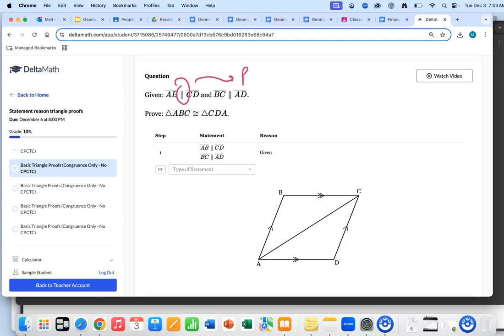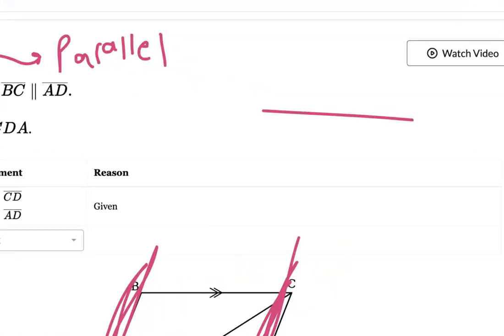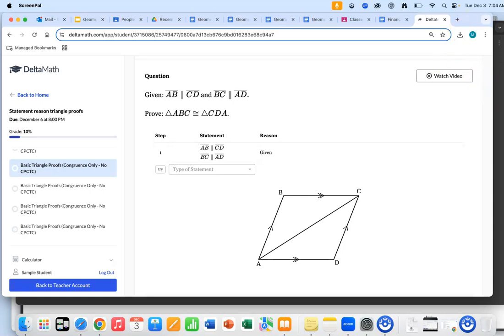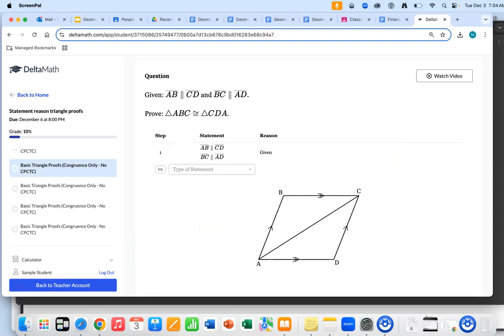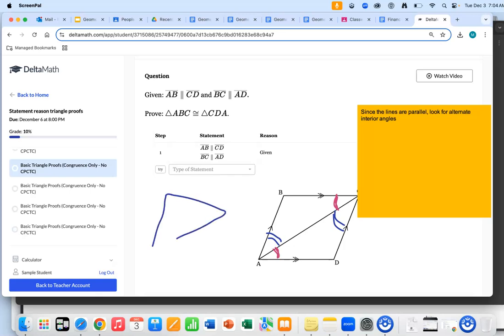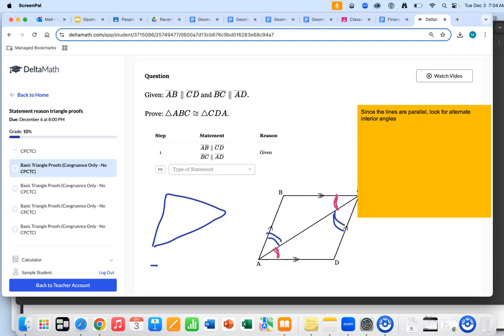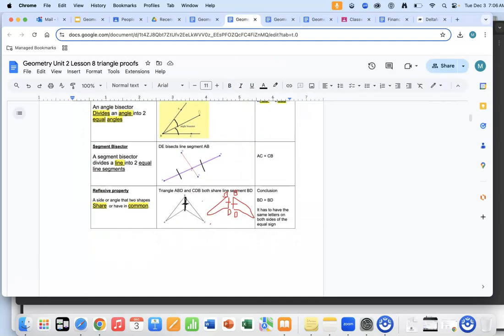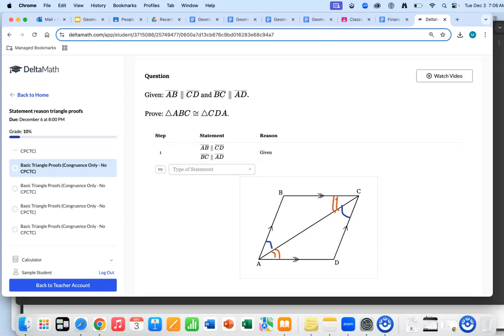Statement reason triangle proofs (parallel lines)